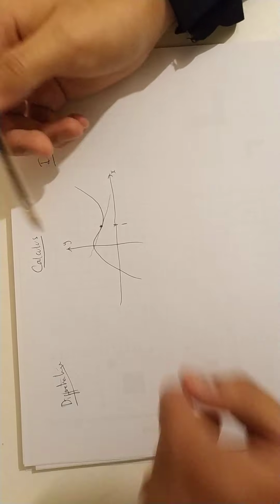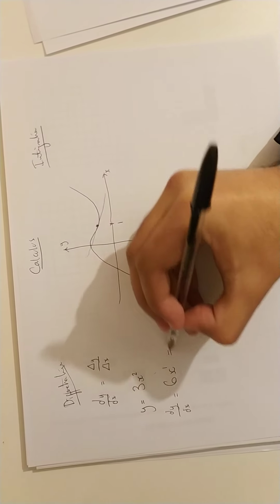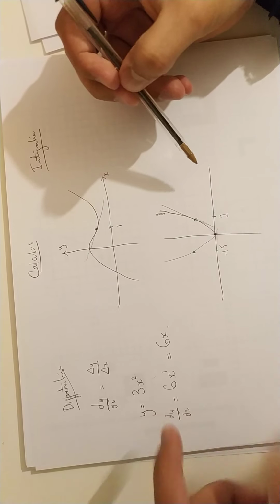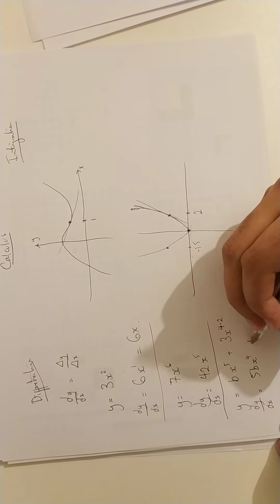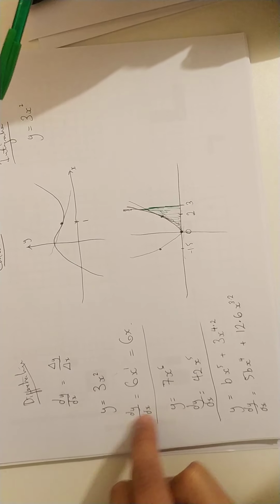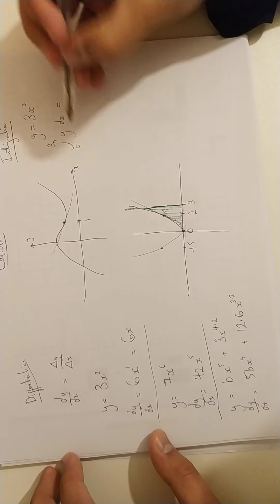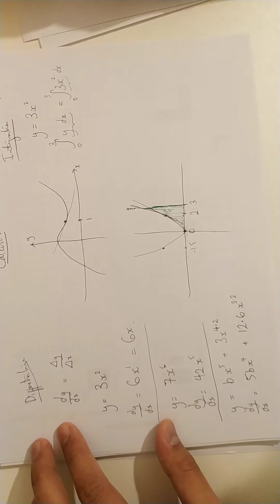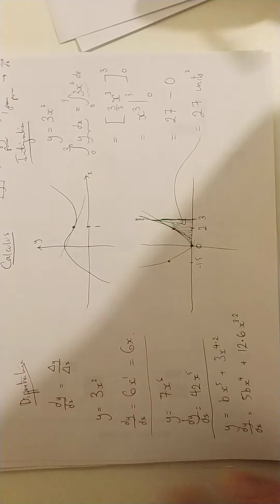An Overview of Introductory Calculus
Outlining the motivations behind fundamental aspects of Calculus